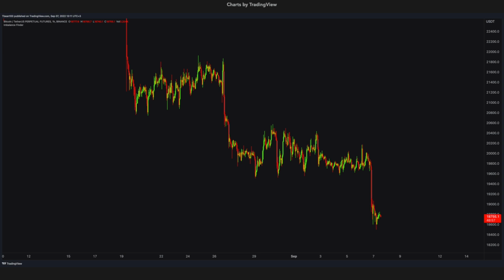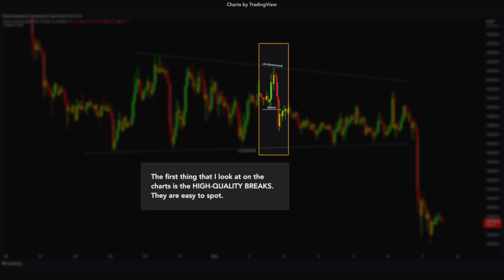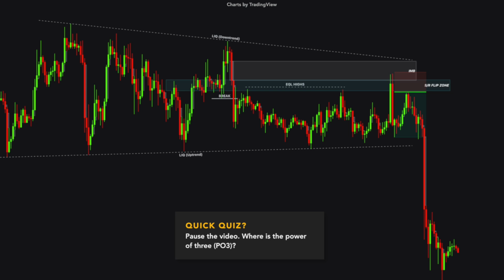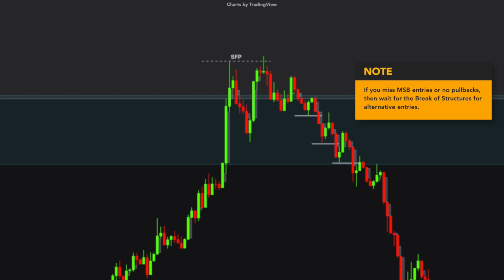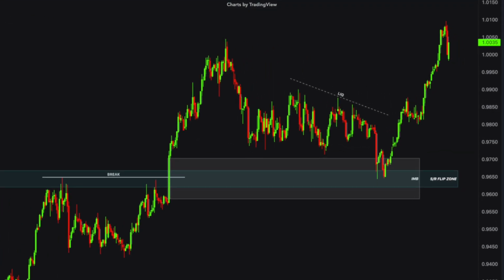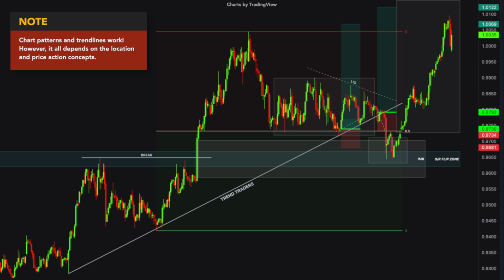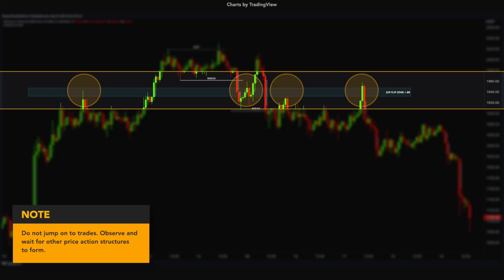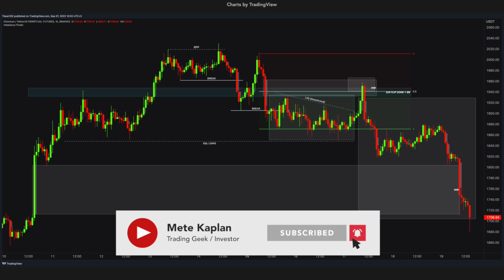ULTIMATE TRADING STRATEGY! The Trading Day When Everything Changed For Me! AMAZING POWER of THREE!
Power of Three is an extraordinary trading strategy. It has been used for a year by price action traders.

This best trading strategy is usable for  Forex, Crypto, Commodities, and Futures. It is one of my favorite trading strategies that I always check for.

if you are ready to learn this top trading strategy, let's watch the video.

✅  Chapters:

00:00 Intro
00:43 FREE TRADING COURSE (Price Action Strategies with Smart Money Concepts)
01:10 Disclaimer
01:23 Ultimate Trading Strategy (BITCOIN)
05:40 Ultimate Trading Strategy (USDEUR)
08:26 Ultimate Trading Strategy (ETHEREUM)

GAME CHANGER! Crazy Price Action Trading Strategy Will Make You Love Day Trading: Power of Three!